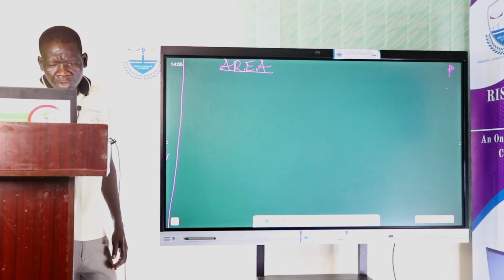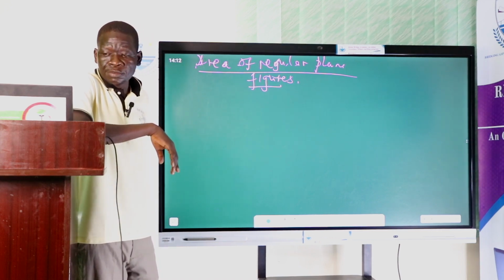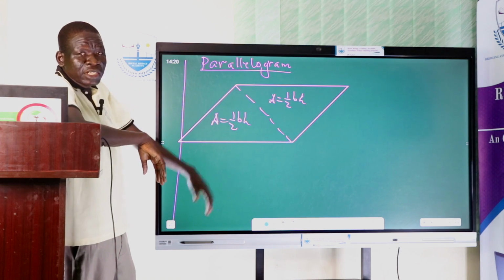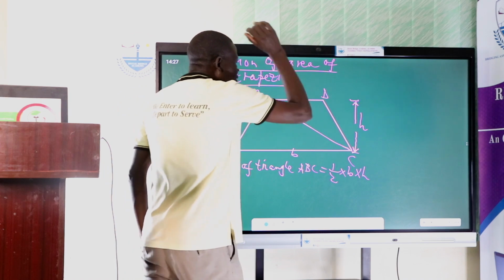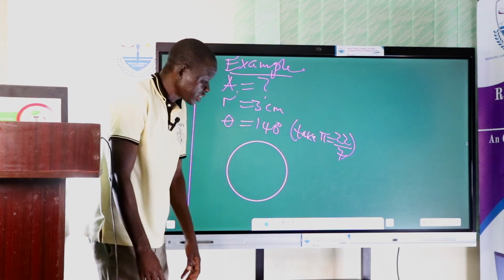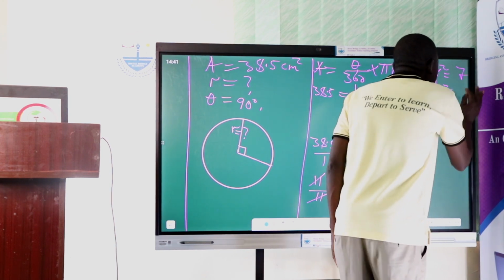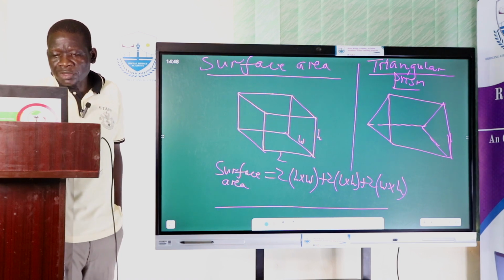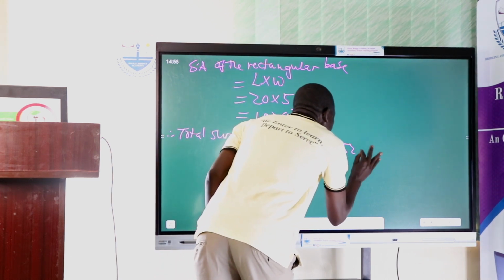Area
Lesson Outline;
a.) Units of area
b.) Conversion of units of area
c.) Area of regular plane figures
         -Rectangle
         -Triangle
         -Parallelogram
         -Circle
         -Surface area of solids
d.) Surface area of cubes and cuboids

Ristal Bridge Academy (Facebook and X)